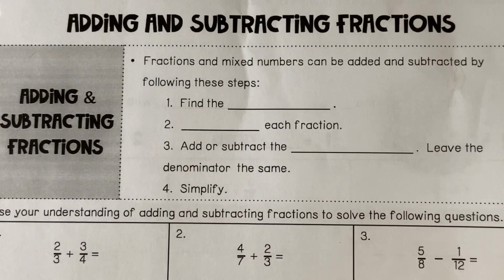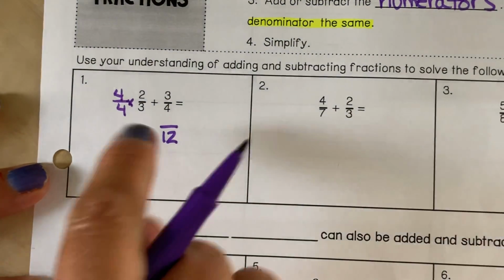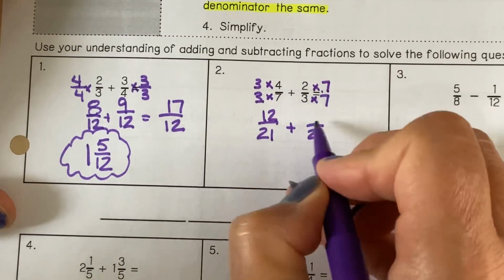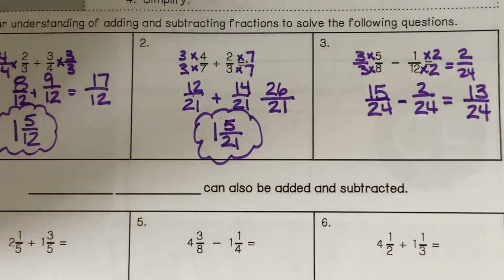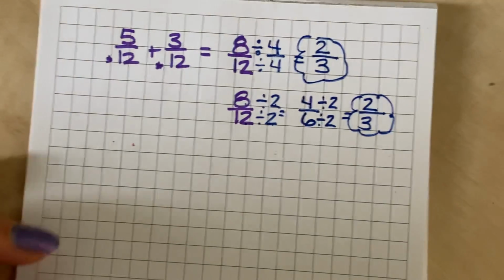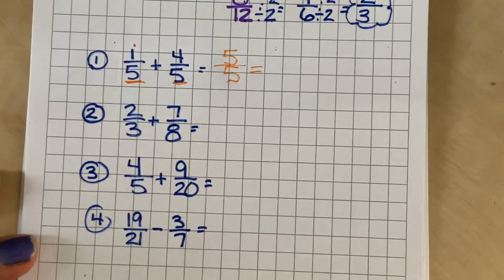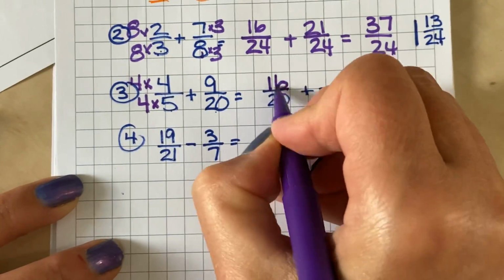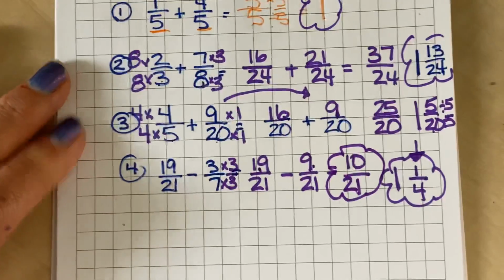September 13, 2020